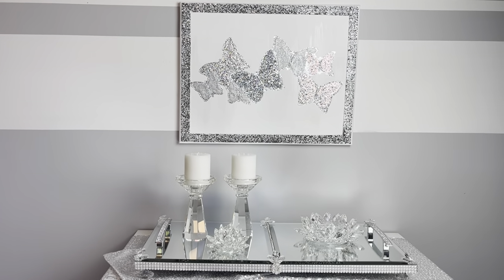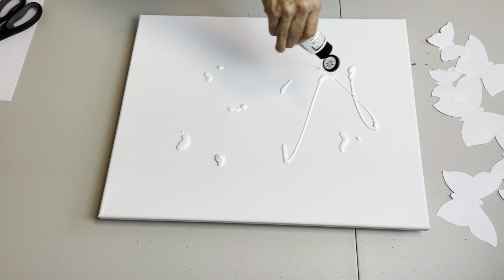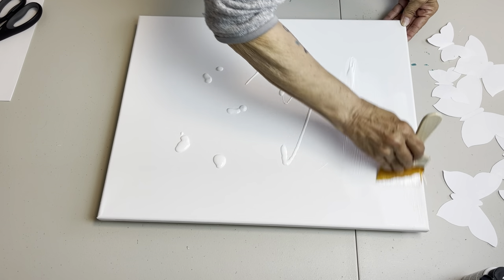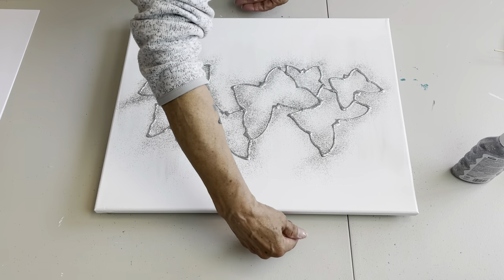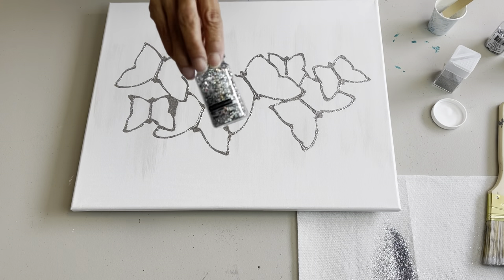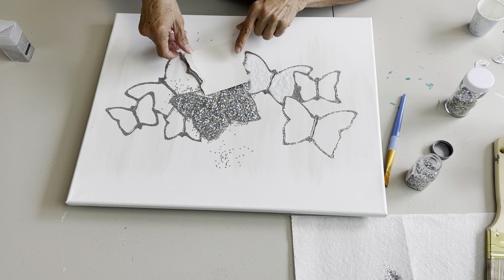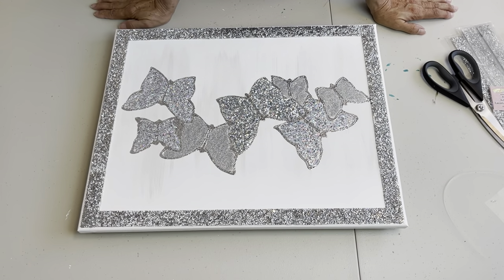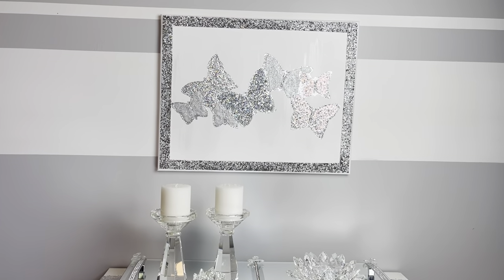DIY Glitter Butterfly Canvas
Items used:

16” x 24” canvas
Butterfly template

Paint:
Wicker White Shiny Brilliant by folkArt
Bright Silver metallic by craft smart

Glitter:
Silver chunky (triangle shape) by Recollections
Bling extra fine by Recollections
Fairy Dust by Spin IT
Silver from Dollarama

Silver glitter glue
Mod Podge
Rhinestone stickers from Dollarama
Flat Brushes
Small angle brush